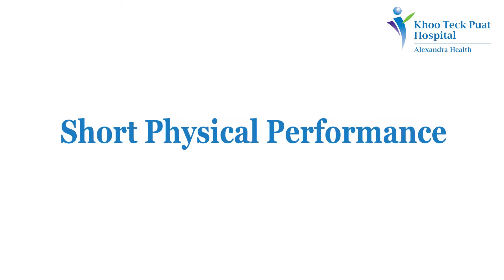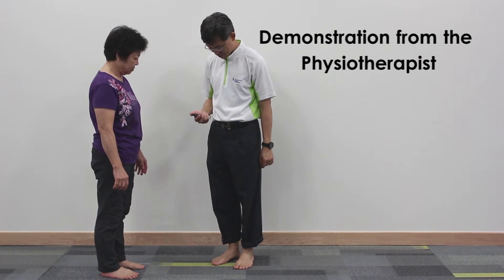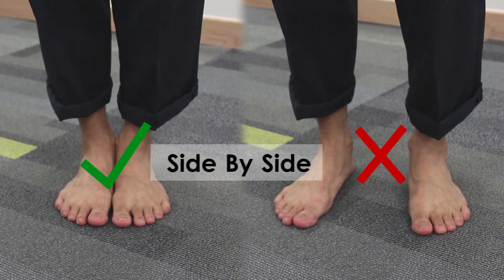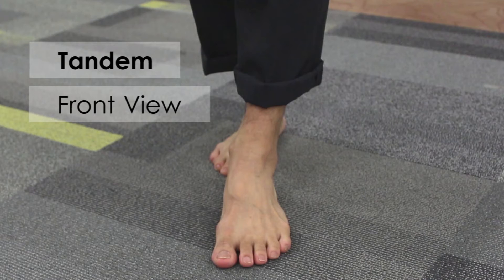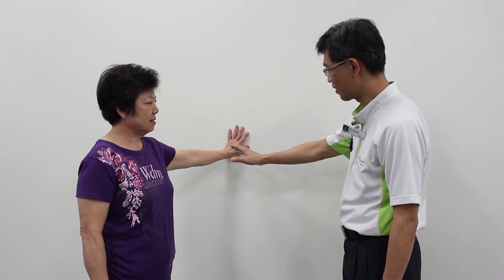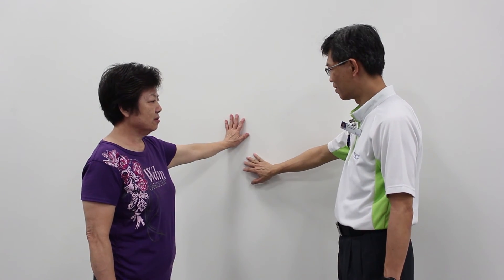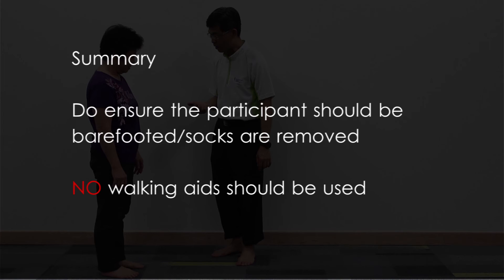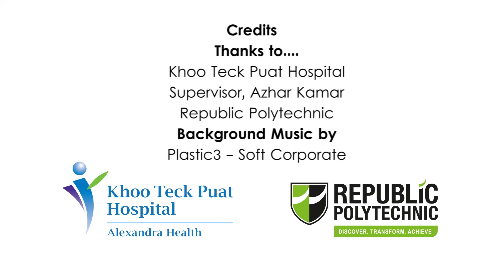SPPB Tests - Side By Side, Semi Tandem and Tandem Balance Tests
Many thanks to our supervisor, Azhar Kamar.
Our Clients from Khoo Teck Puat Hospital.
Our school, Republic Polytechnic.